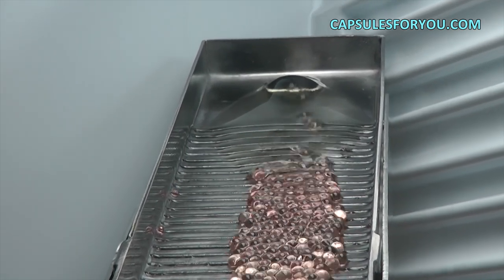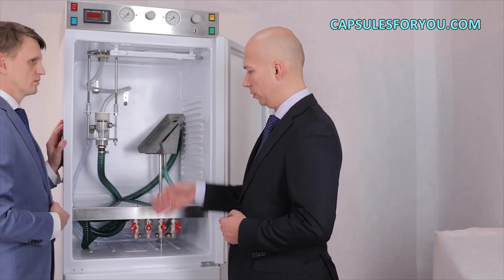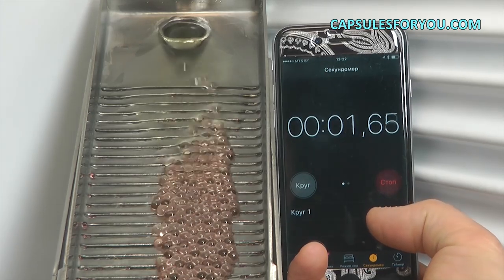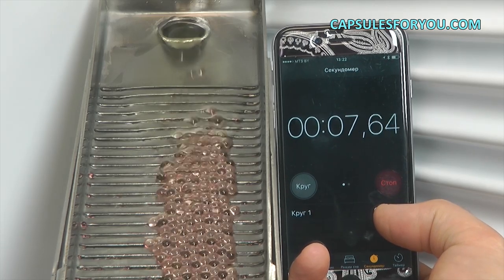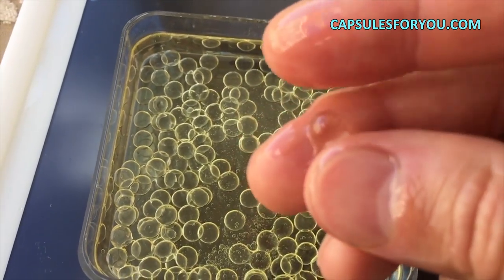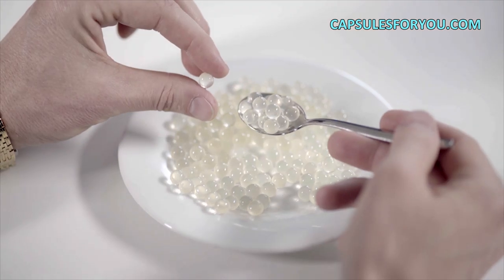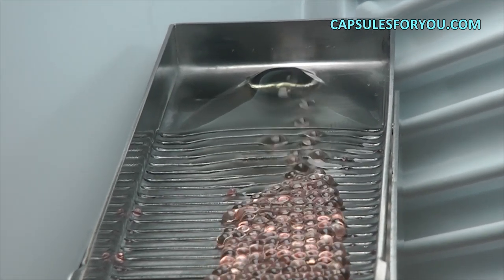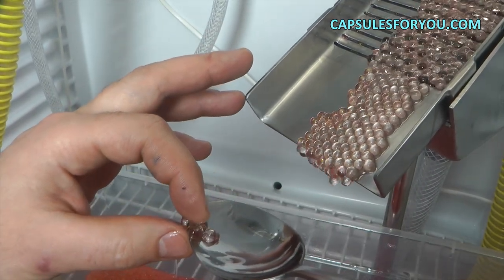Encapsulation equipment CBD oils soft gels capsules with vegan shell. Capsulesforyou.com